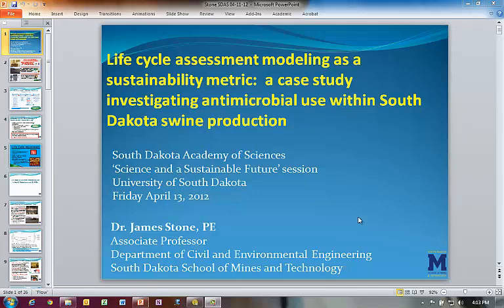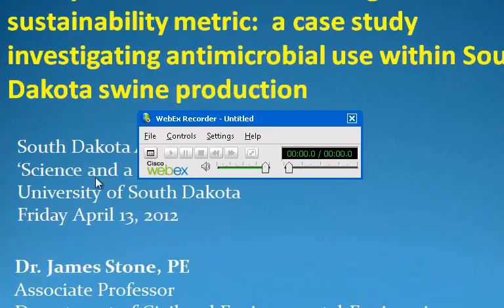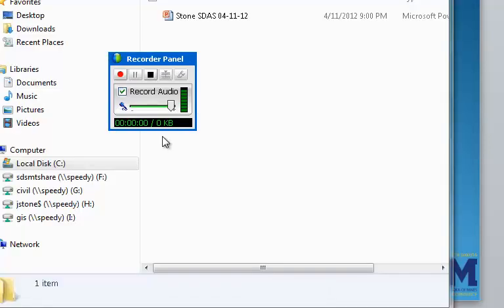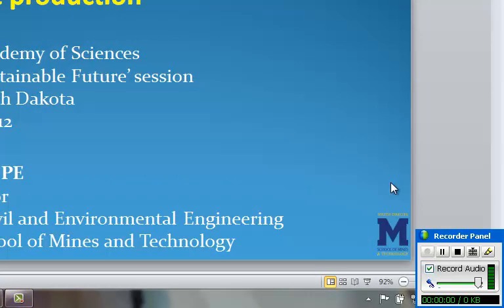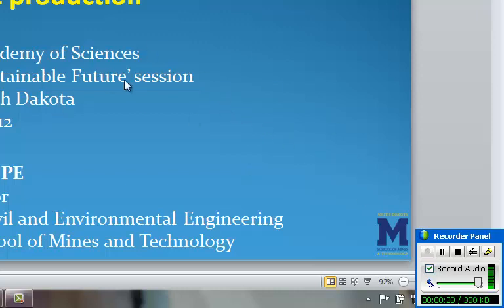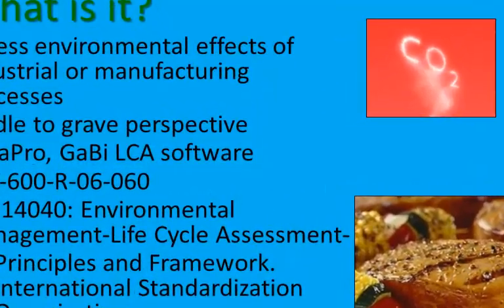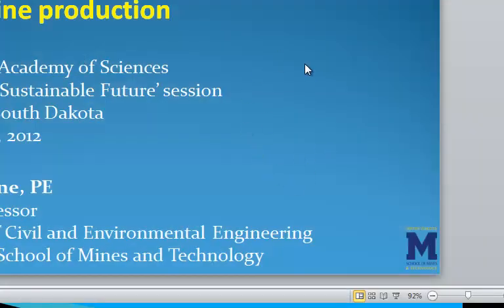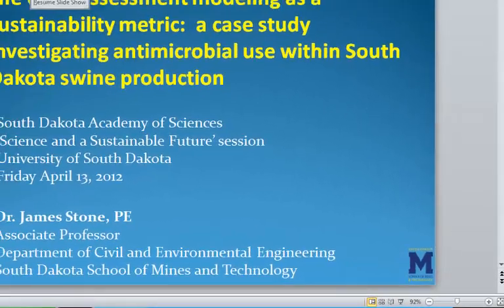Creating a WEBEX presentation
Step by step how to for creating class WEBEX presentations